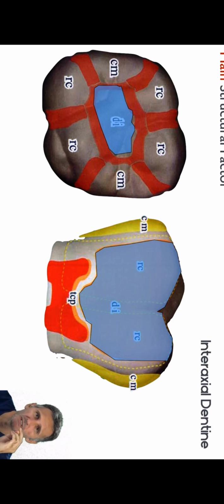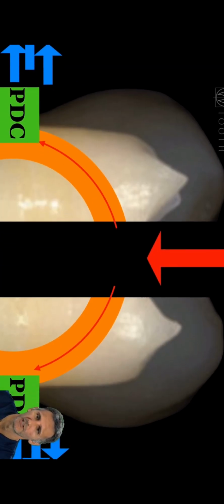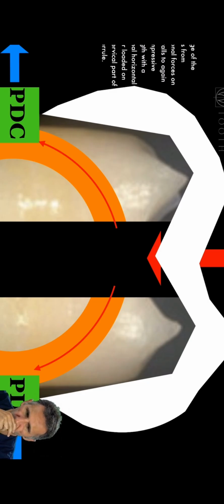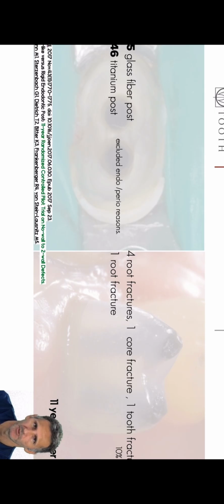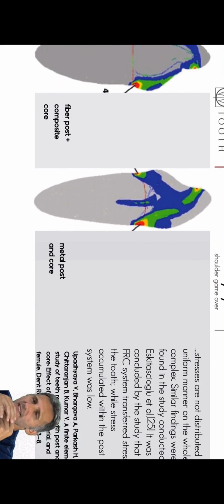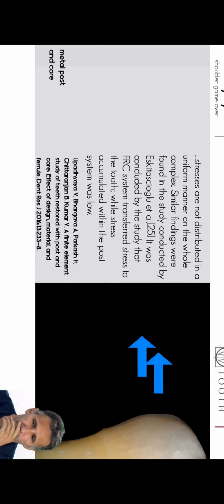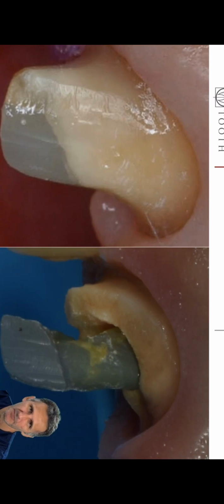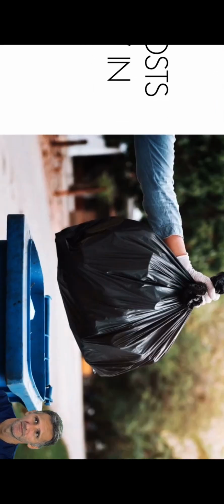8 December 2025